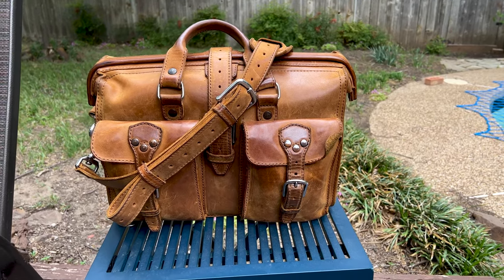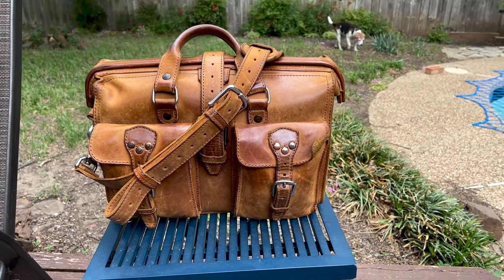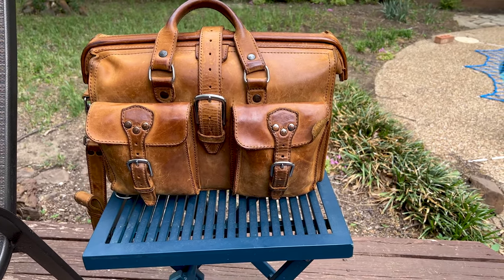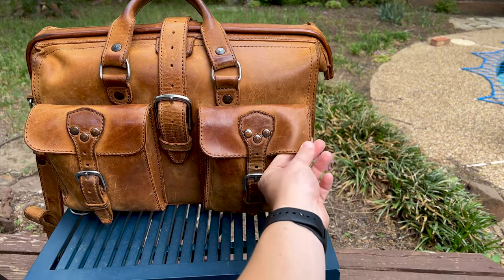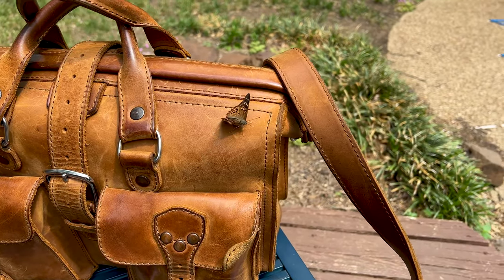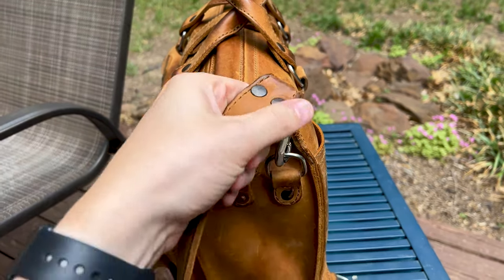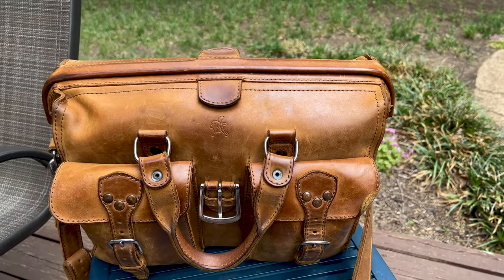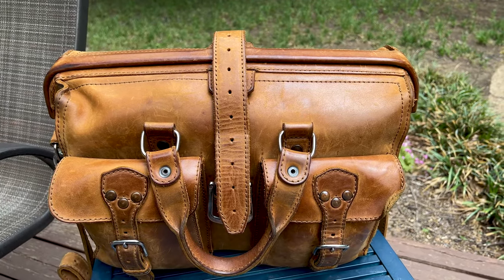Saddleback Leather Flight Bag 4 Year (48 month) review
Turns out I received the bag almost exactly 4 years ago! April 20, 2018.

My review, experience, highlights, and recommendations after having the Saddleback Leather Flightbag for four years. I welcome questions if you have any! Hope this video is helpful for you if you're considering purchasing one.

My first video, sharing thoughts after 2 years of using the bag, can be found